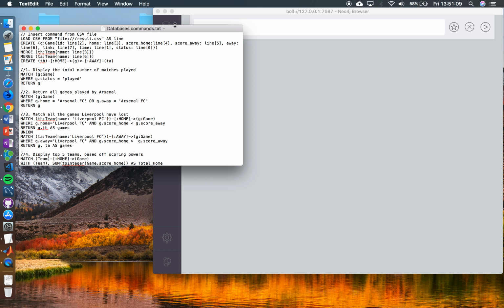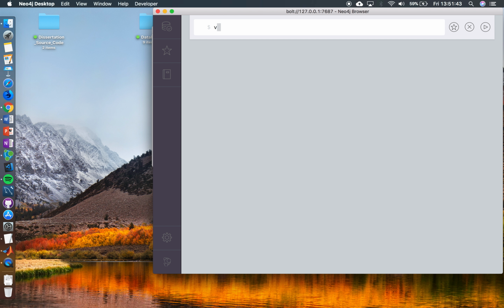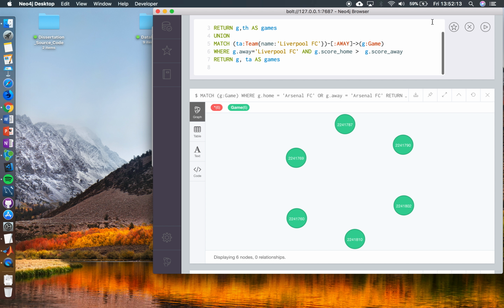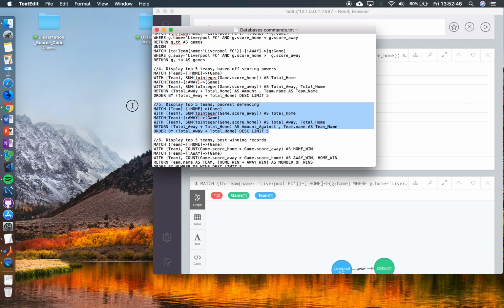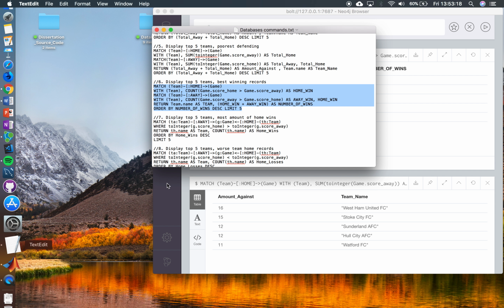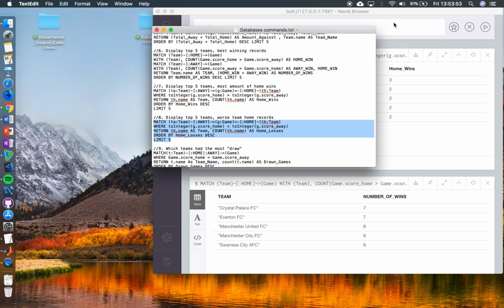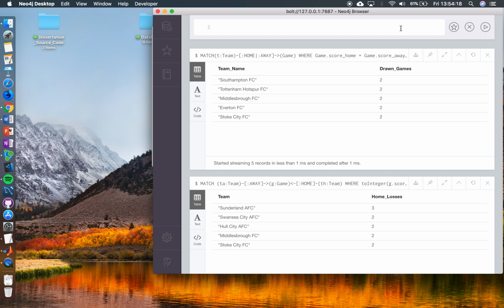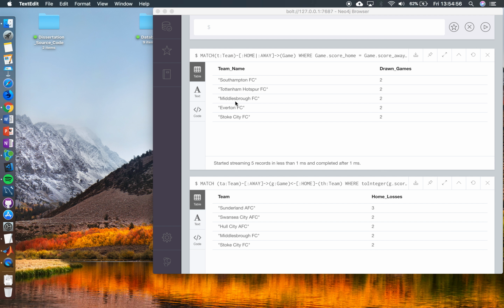CSY3024 Databases 3 - Assignment 1 - Video Demo